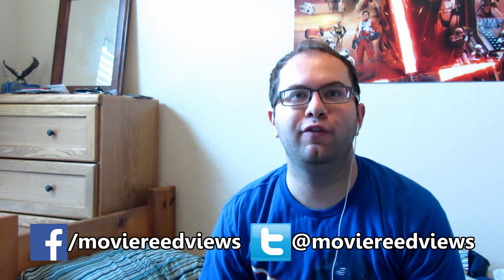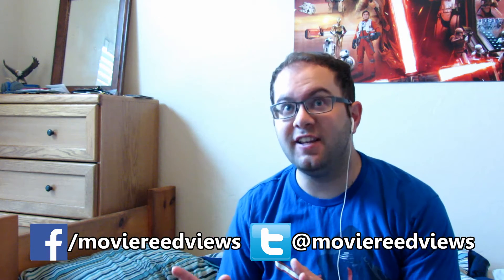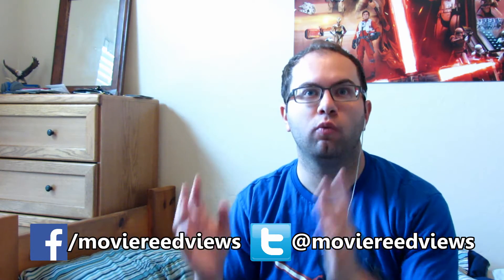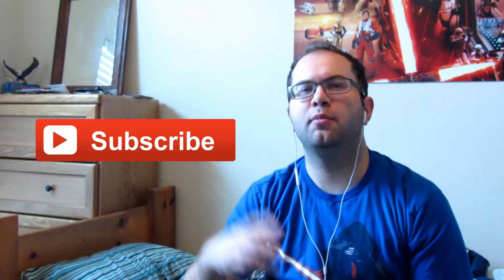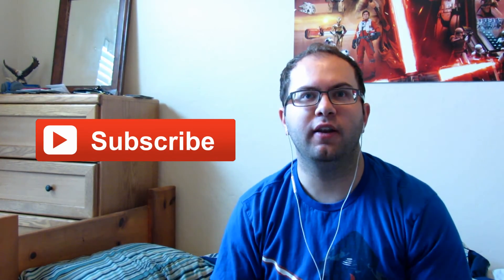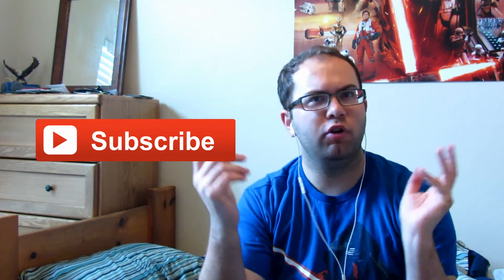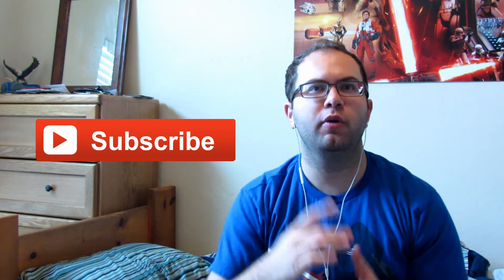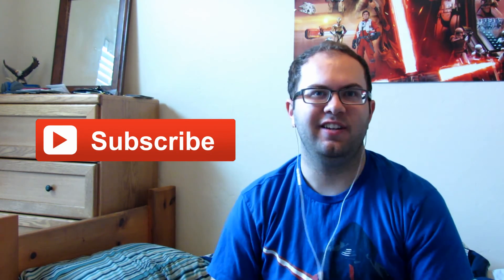Star Wars- Rogue One: TEASER REACTION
Cody Reed reviews and reacts to the brand new teaser trailer for "Star Wars: Rogue One", the spinoff movie focusing on the rebels stealing the Death Star plans.

What did you think of the teaser? Are you excited for this spinoff film?